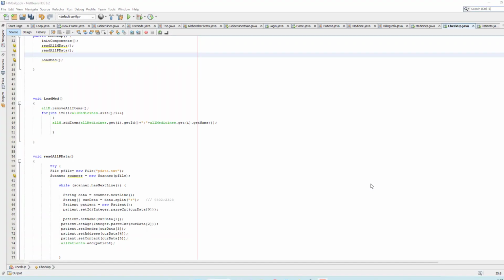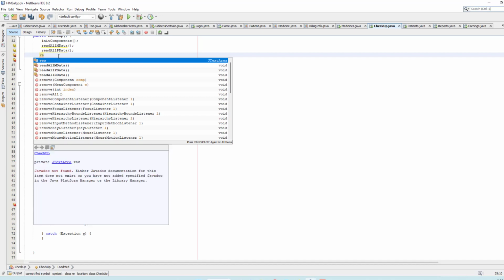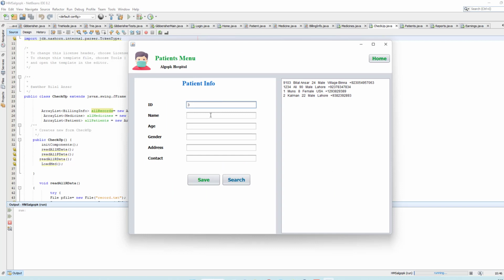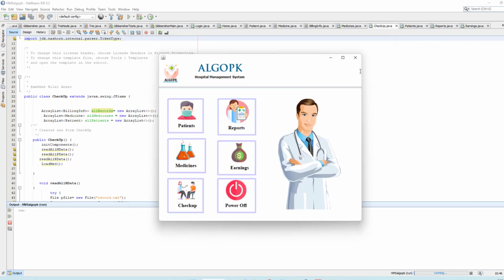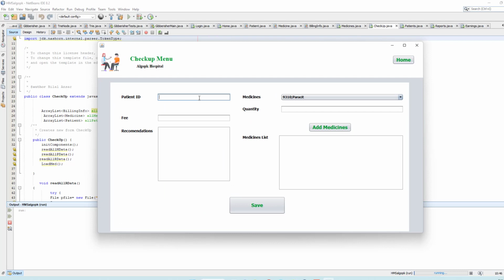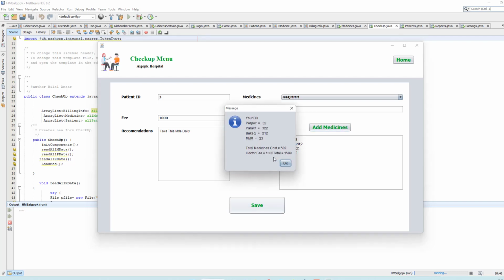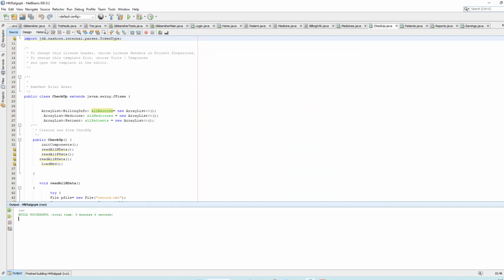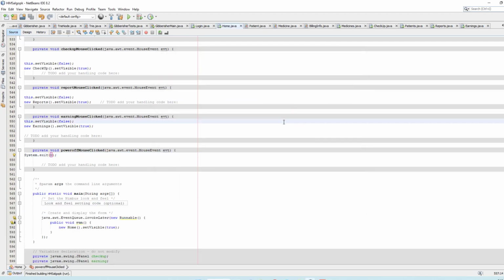Hospital Management System GUI